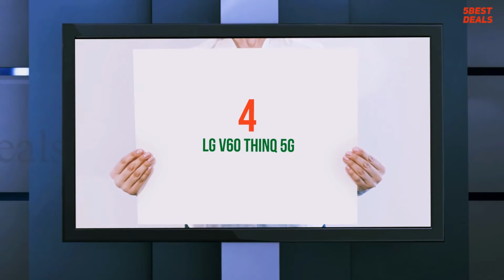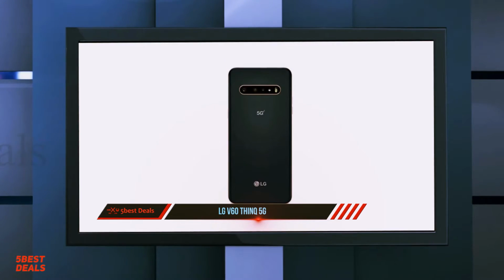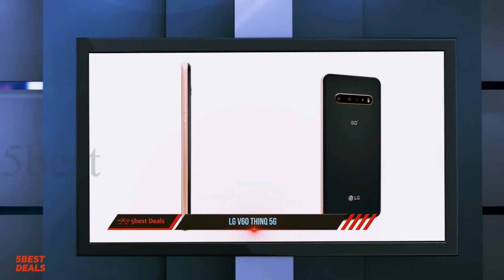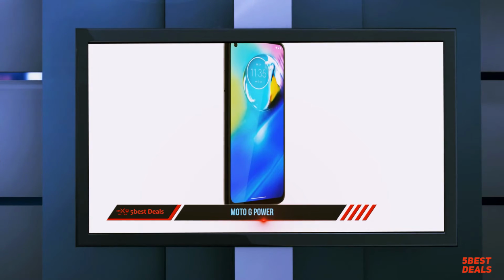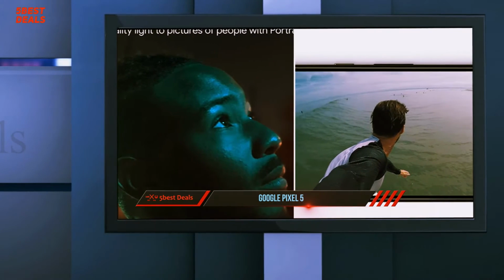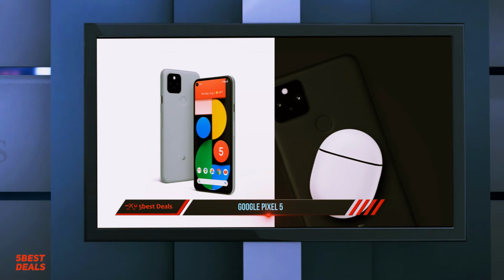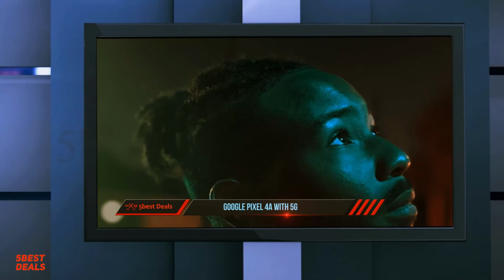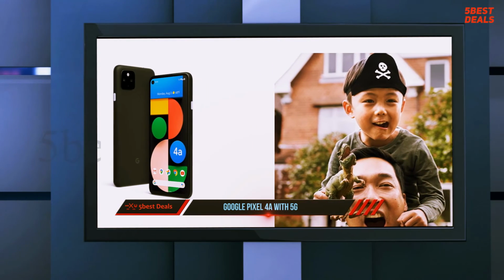✅ Best Android Phones 2021 - Top 5 Android Phones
► Here is the Links For Updated Price Of Best Android Phones 2021!
❥ 1. Google Pixel 4a with 5G
❥ 2. Google Pixel 5
❥ 3. Moto G Power
❥ 4. LG V60 ThinQ 5G
❥ 5. Apple iPhone 8

This is my top 5 Best Android Phones, That I mention in this video.